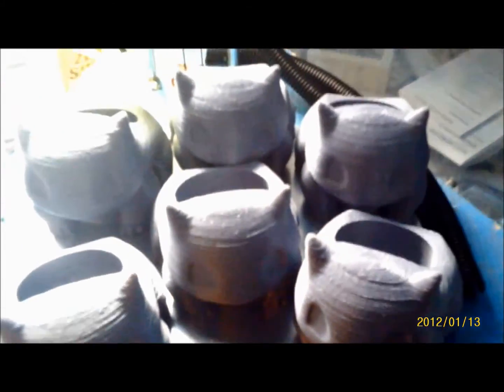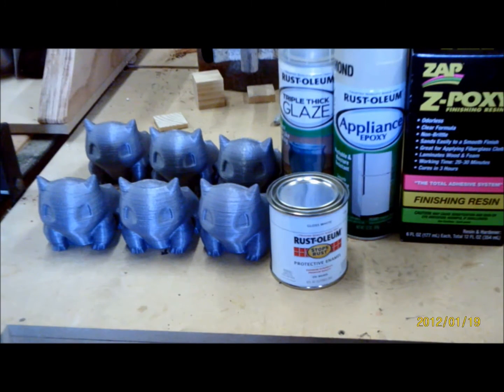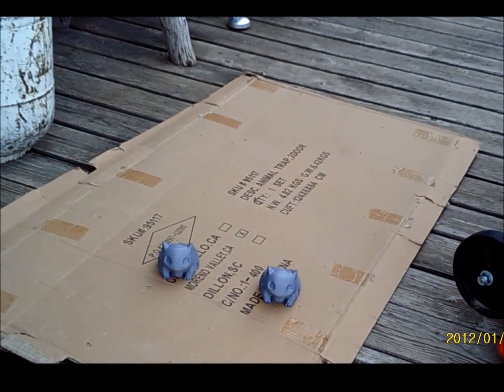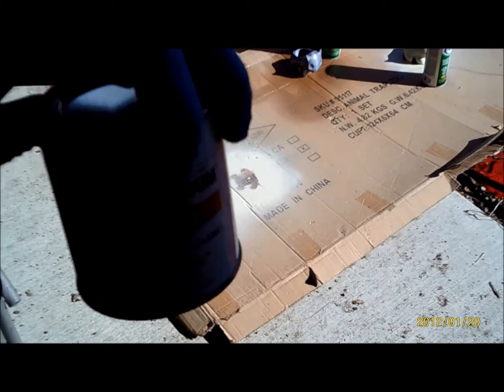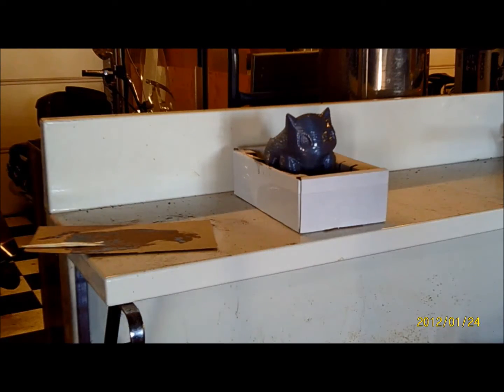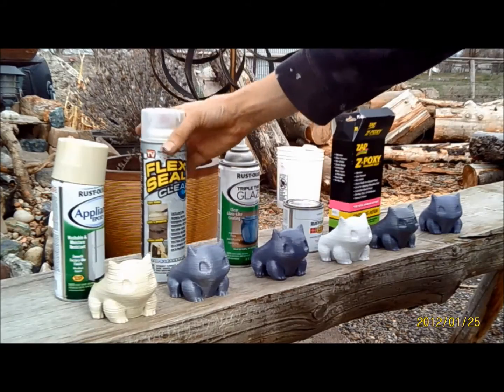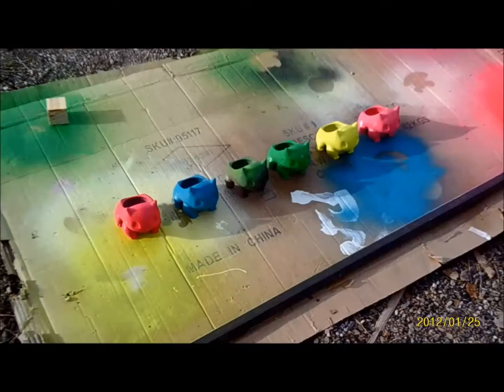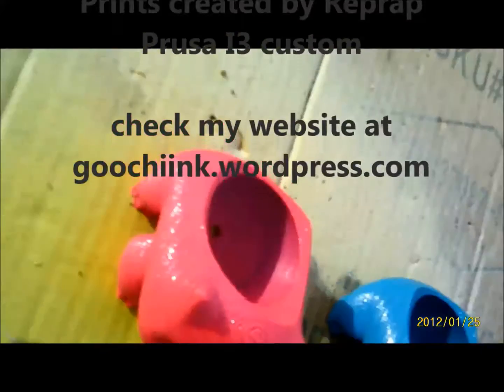Smooth rough 3d prints and layer gap filling with paint for glossy finish on PLA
From spray on glaze and appliance coating to epoxy finishing resin and oil paints, I will review products and their ability to fill gaps and split layers as well as generally smooth out the surface so you can paint it and get that glossy final finish. I will review sanding and dremel techniques in the next video of this series. Then, finally I will review different methods of electroplating.